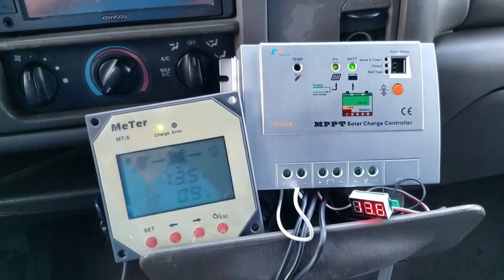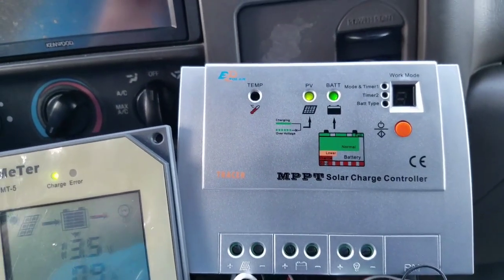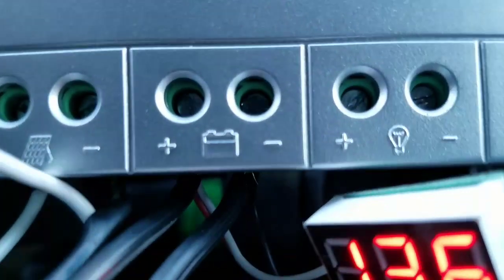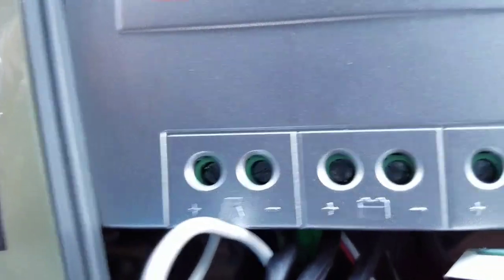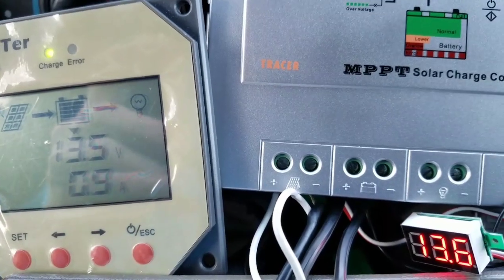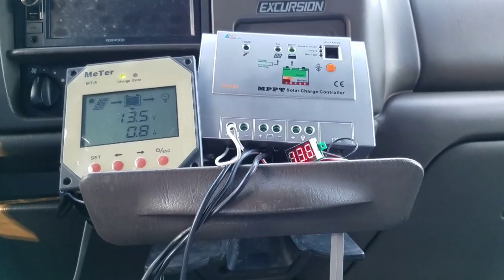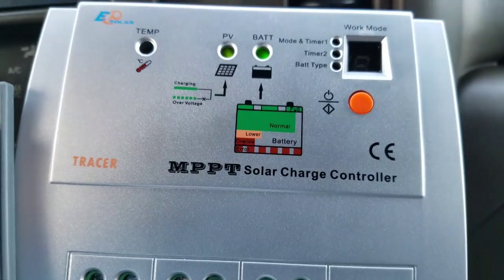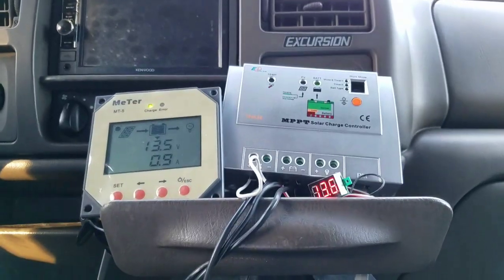Maintain car/RV battery with laptop power supply & solar controller life hack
This is a way to maintain your car battery or RV battery when the vehicle doesn't run very often. You'll need a solar charge controller, a laptop power supply, and some wires. Preferably you can find a cable that you can plug into your lighter to use as a connection to the battery. I sped up the video to 1.5 speed because I talk a little slow.